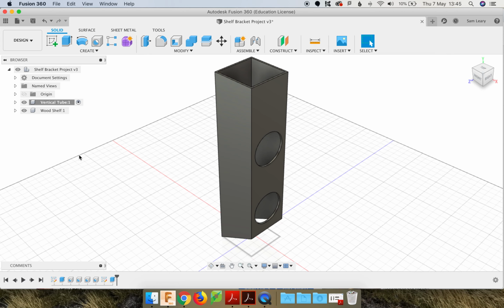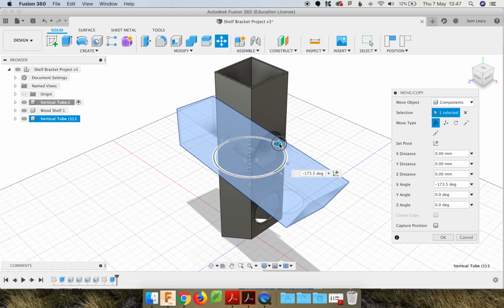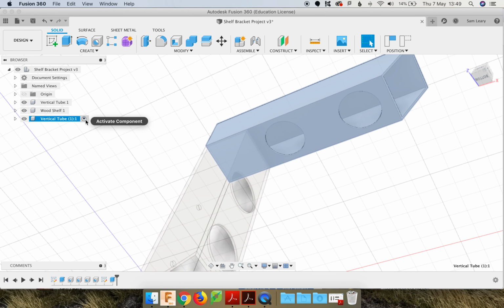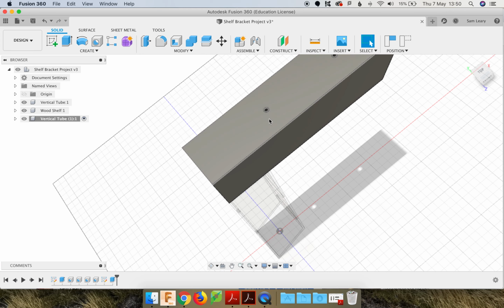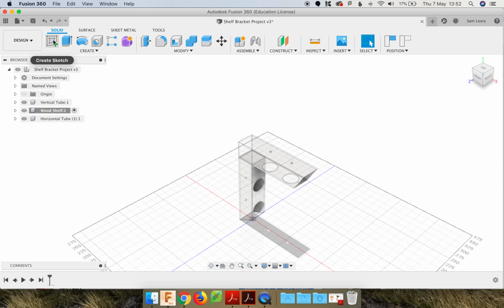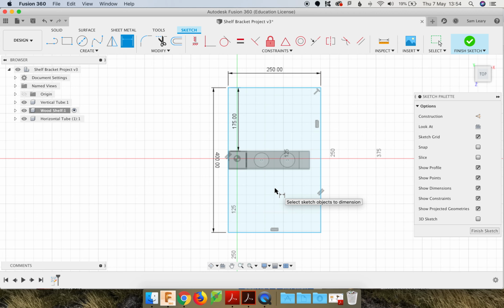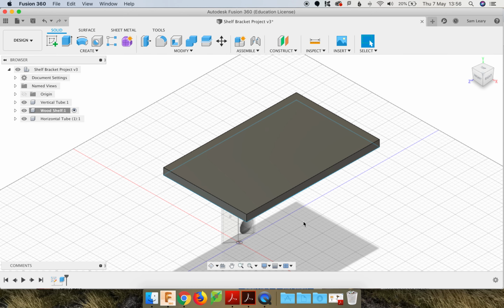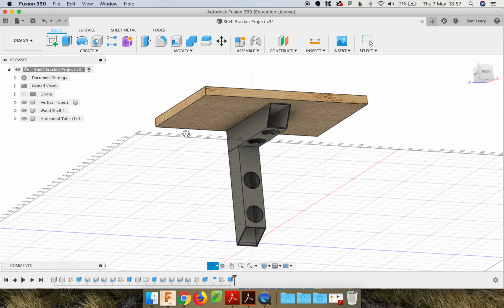10MTECH Shelf part 2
This is a New Zealand Secondary School junior engineering project. Students have measured, marked, cut, drilled, MIG welded, ground, and spray painted their projects in an engineering workshop, mostly for the first time. They are now required to model this small project in Fusion360. This is also the first time for many of the students using Fusion360 to accurately build a specified project in Fusion360. Some class demonstrations and activities had taken place prior to Covid-19 lockdown. This is part 2.